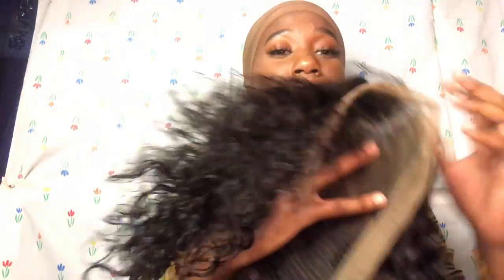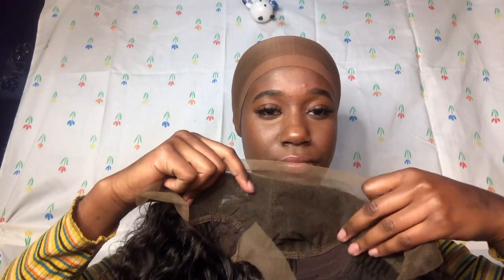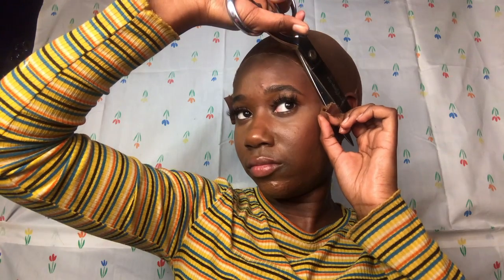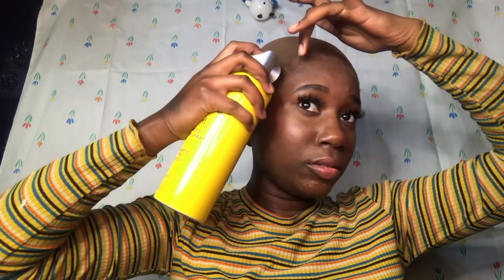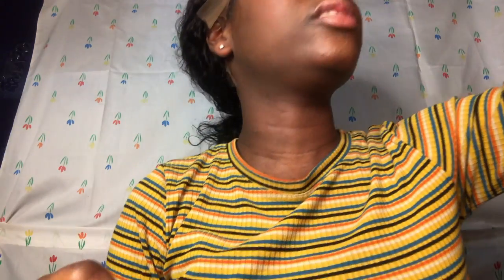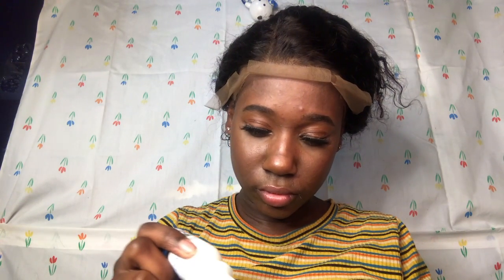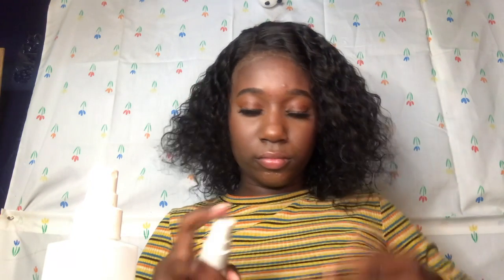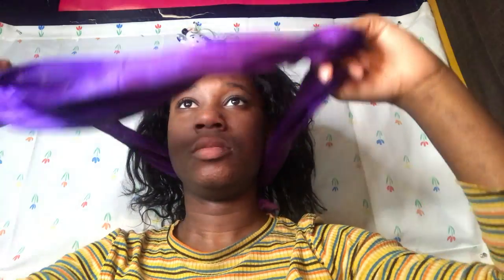Watch me install my wig 😅😍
Hey guys so today I did a
 video of me installing my wig. It's from amazon and its 10" and curly.